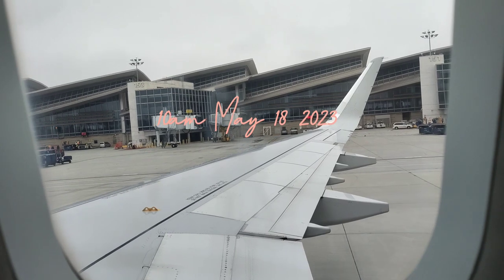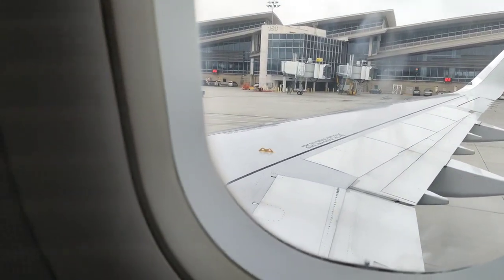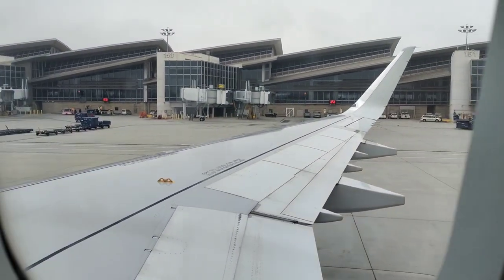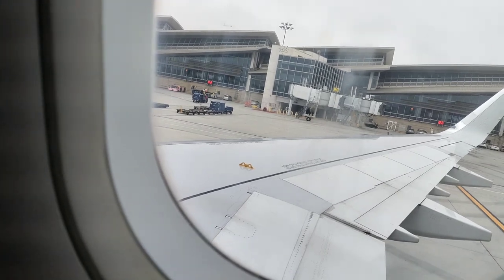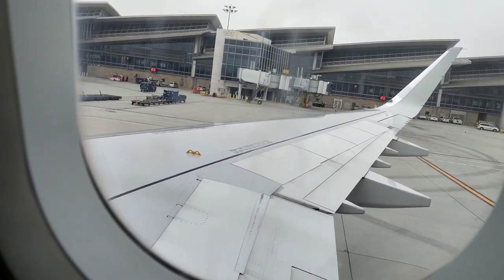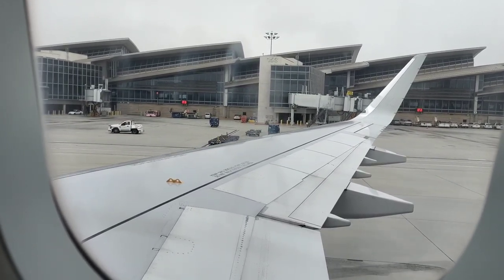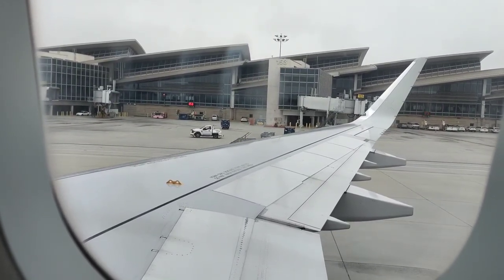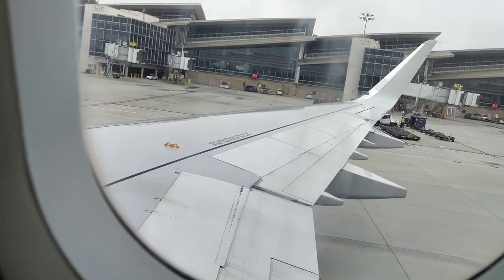My Journey from L.A to Atlanta| TXT ACT: SWEET MIRAGE WORLD TOUR DULUTH 05/19/2023 Concert Vlog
This video captures my journey from L.A. to Atlanta to see TXT in concert. The concert footage will be uploaded as a separate video.